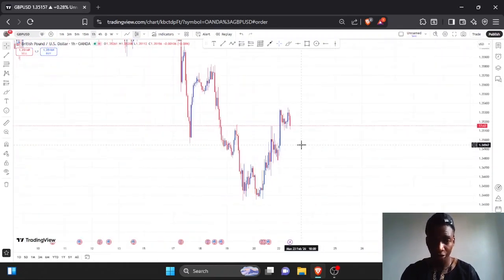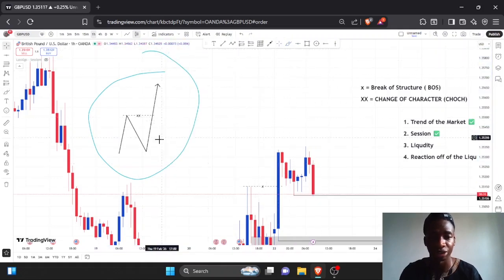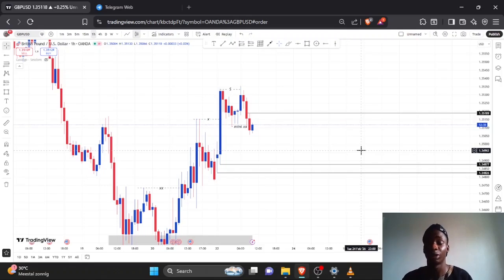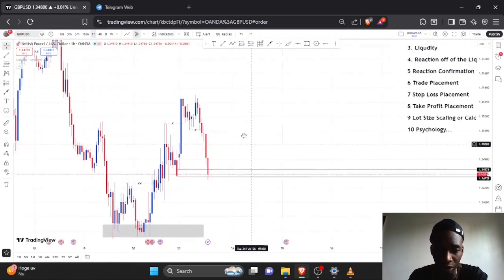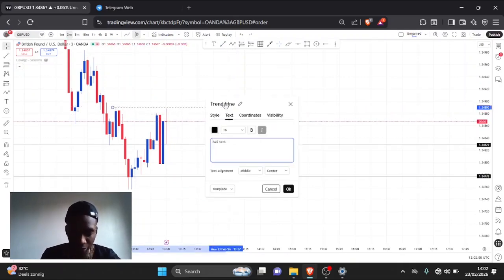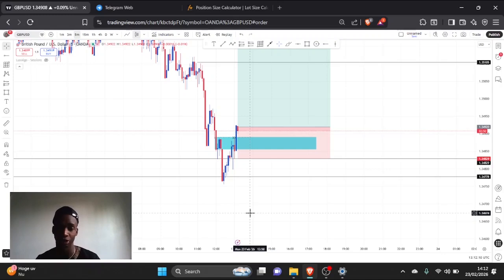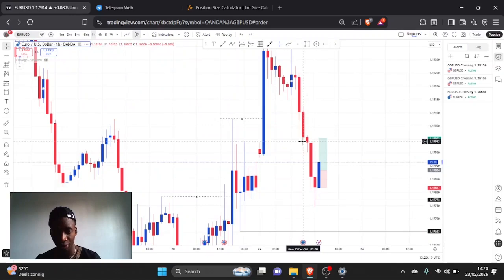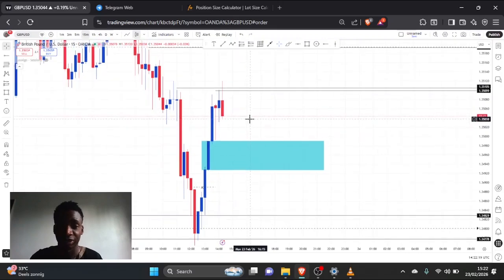Live Day Trading Making $100 ( Could have made $200)..